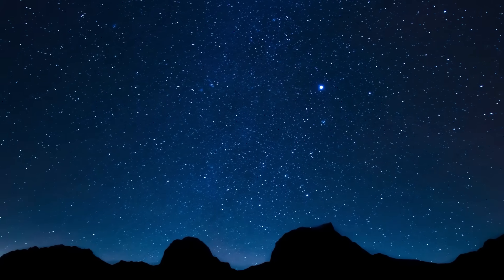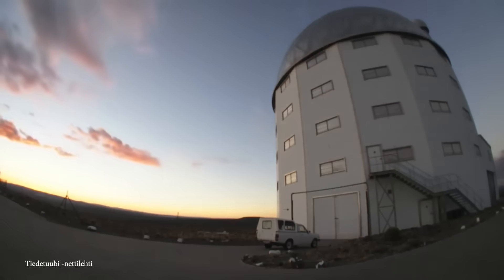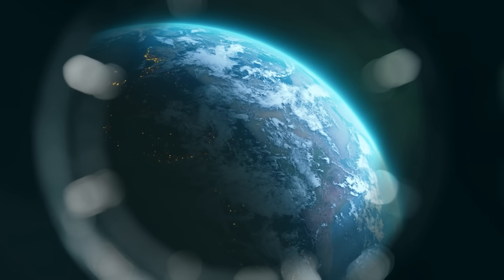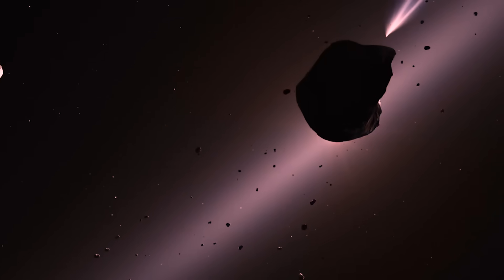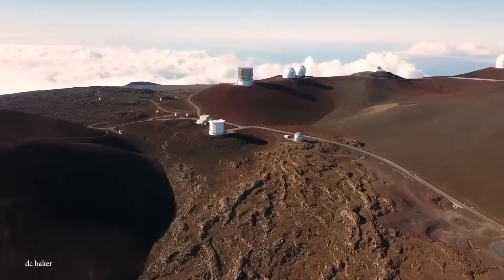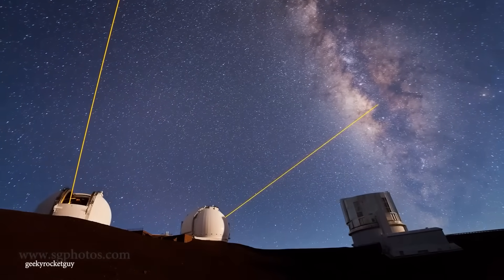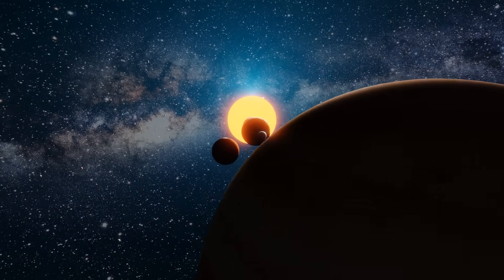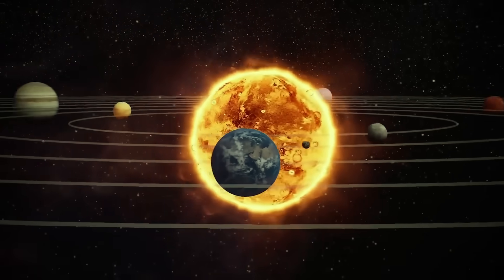James Webb Telescope CONFIRMS Something Unprecedent Is Happening With 3I/ATLAS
In the vast silence of space, even the smallest change can rewrite everything we think we know. Two nights ago, something happened that sent shockwaves through every major observatory on Earth. The interstellar object known as 3I/ATLAS, a mysterious traveler from beyond our solar system, suddenly brightened — not gradually, but explosively. In just six minutes, its luminosity jumped by a factor of four, a flash so fast and precise that amateur telescopes across continents caught it at the exact same moment. Mars orbiters burned fuel to reposition, the Deep Space Network abandoned ongoing missions, and the International Astronomical Union called an emergency session — the first in years. Scientists who once shared data freely suddenly went silent. Whatever was happening out there wasn’t just another cometary outburst. It was something no one could explain, and it was happening right now.